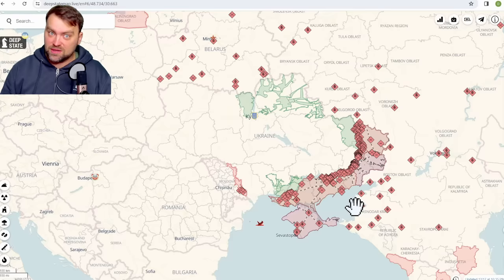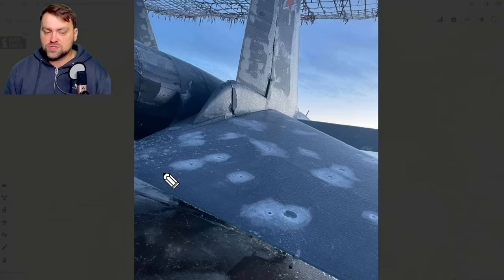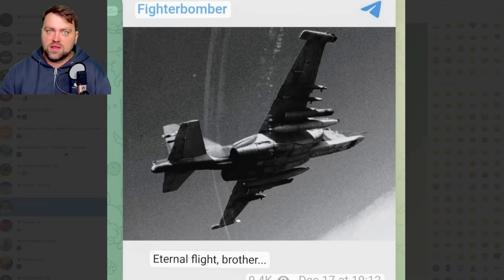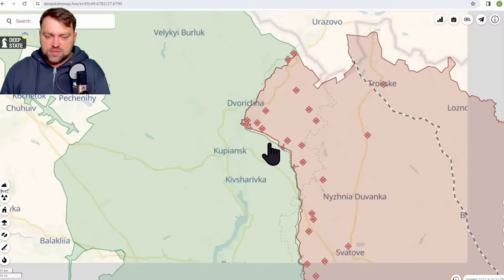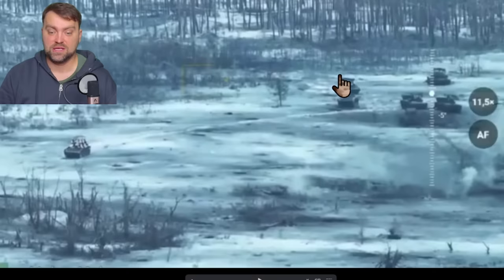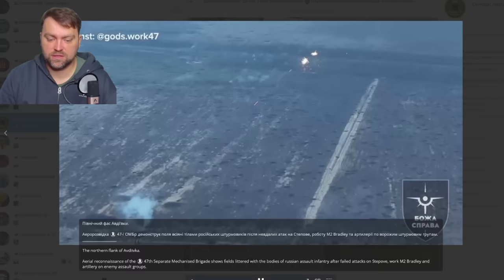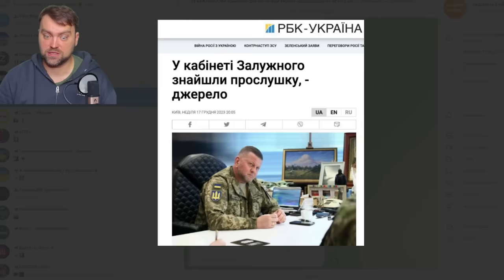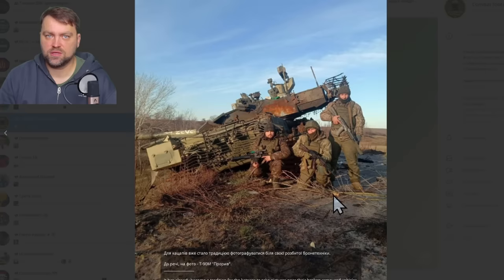Update from Ukraine | Ukraine targeted the Ruzzian Military Airfield | Bombers are damaged